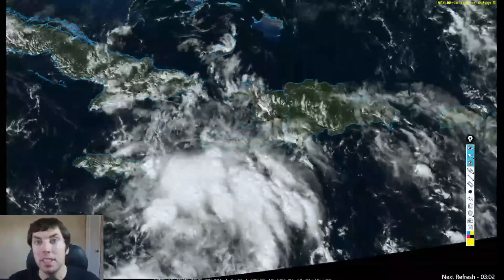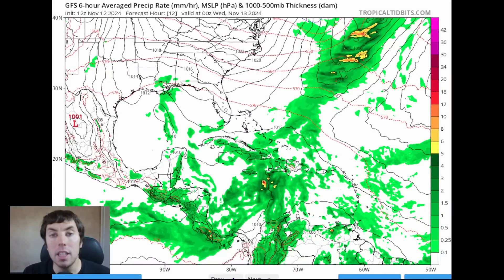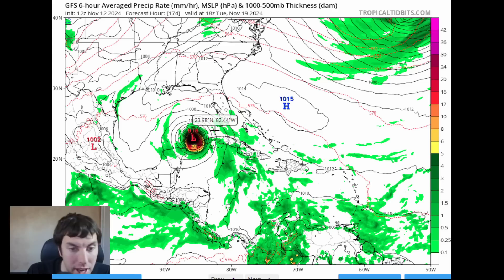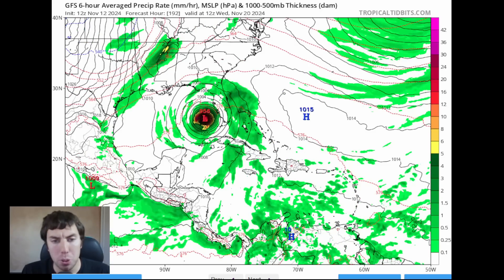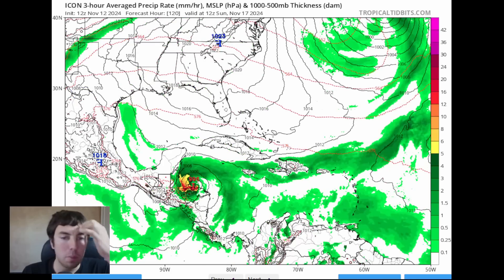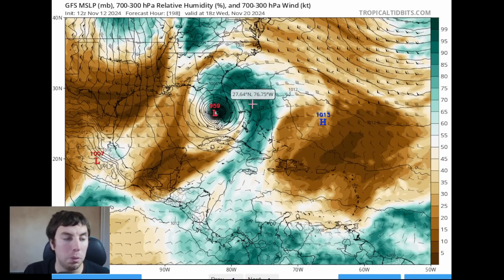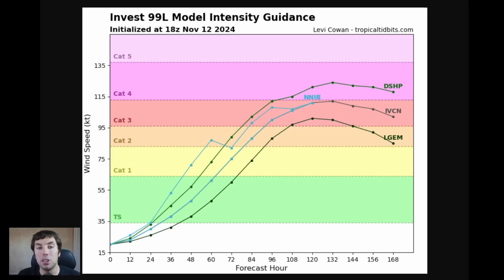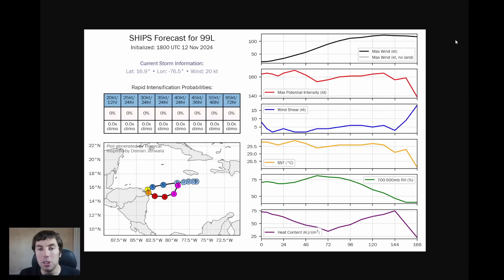TROPICAL UPDATE: A Major Hurricane Maybe Coming...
In this tropical weather update, we need to watch Invest 99L as it has a big chance of becoming our next major hurricane in the middle of November. So in this tropical update we will give you the latest of what we know about 99L so far.

Video Chapters:
0:00 - Intro
0:09 - Invest 99L Forms
1:06 - NHC Going High Chances
1:35 - Latest Tropical Forecast on 99L
8:37 - Aggressive Spaghetti Plots
10:45 - SHIPS Calling Cat. 4 Hurricane
11:53 - Very Warm SSTs Still
13:24 - Outro/Promotion